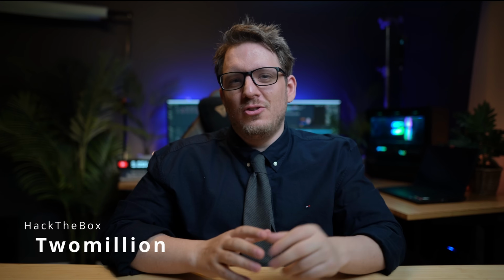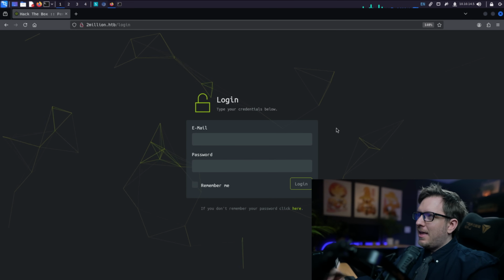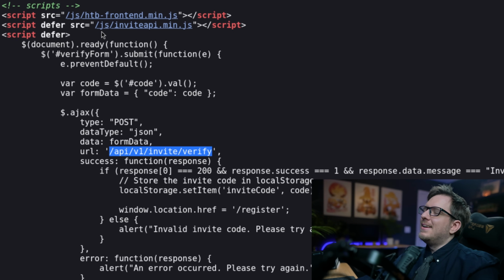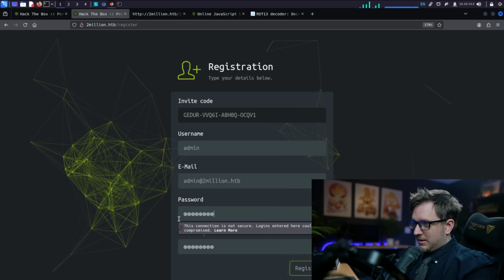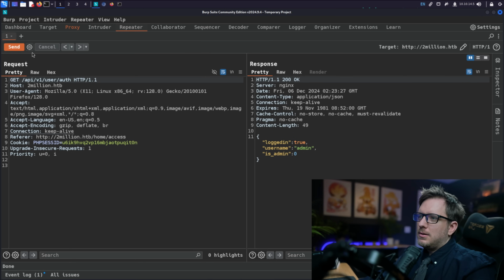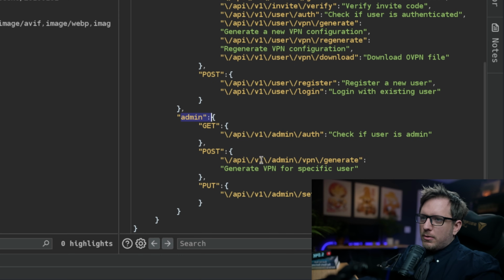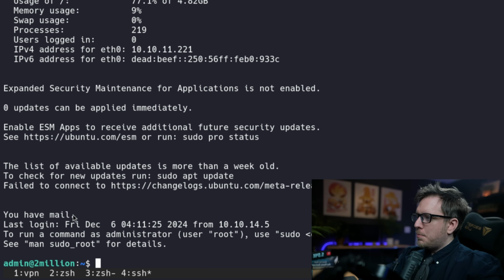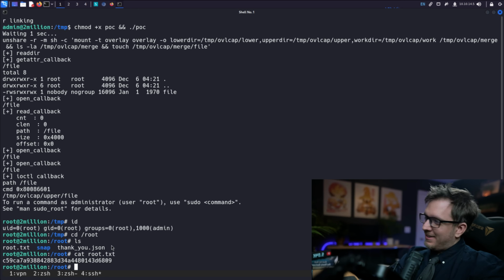twomillion HTB walkthrough | ethical hacking on hackthebox | CBBH Prep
In this video, we dive into the TwoMillion machine on HackTheBox, an Easy difficulty Linux box released to celebrate HTB's milestone of 2 million users. This box takes us on a nostalgic journey through an old version of the HackTheBox platform, starting with hacking the classic invite code to create an account.

This walkthrough is perfect for beginners looking to learn about API enumeration, privilege escalation, and kernel exploitation techniques. 👍

My Recording Gear Used:

💡 Timestamps:
00:00 Intro
01:30 Hosts file
02:14 Nmap recon
04:50 Ffuf subdomain enumeration
05:45 Burp Suite and exploring website for attack vectors
11:45 Discovering attack vector
21:50 Gained login access
24:10 Discovered API attack vector
41:25 Foothold established
44:00 Linux kernel vulnerability
49:52 Gained root privilege